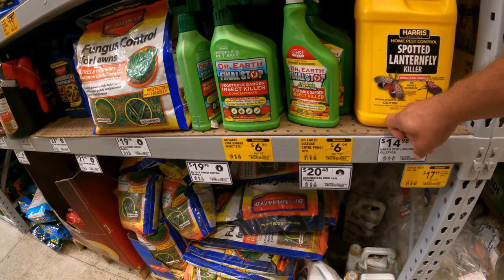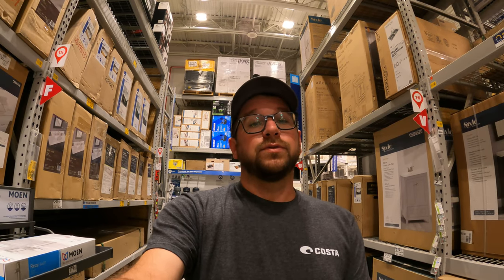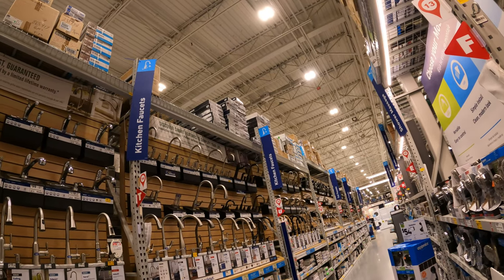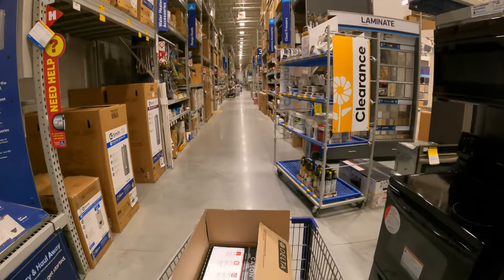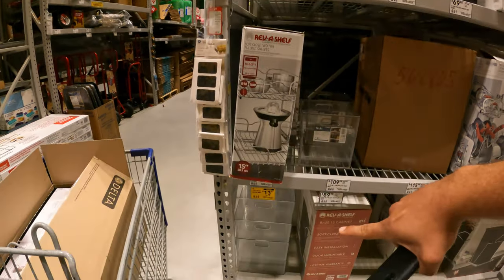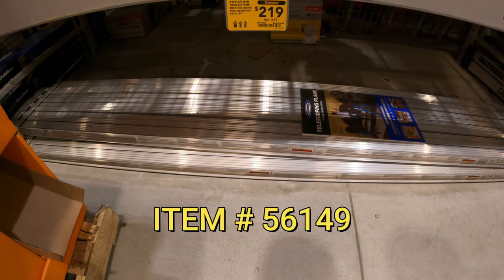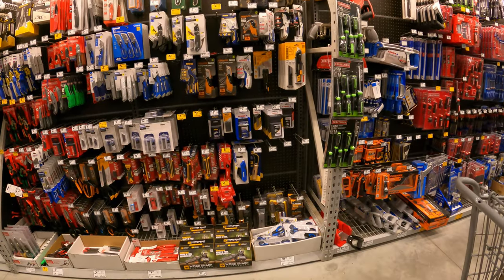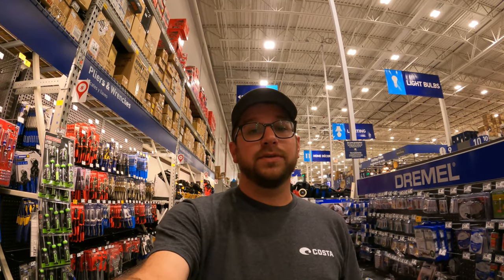I Couldn't BELIEVE MY EYES On This Deal!! 👀👀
In this episode we are on the HUNT for some good clearance deals here at Lowes. We come across some nice finds as well as one KILLER deal I couldn't believe my eyes on! So come on in and let me show you what's on clearance this week!

 Come JOIN the awesome community! Find deals, share deals and come hang with us!👇👇

3 Inch Tape Dispenser
3 Inch Tape